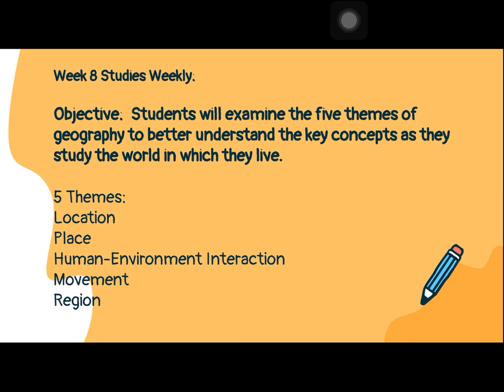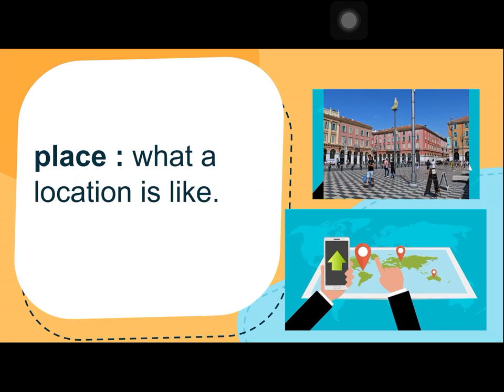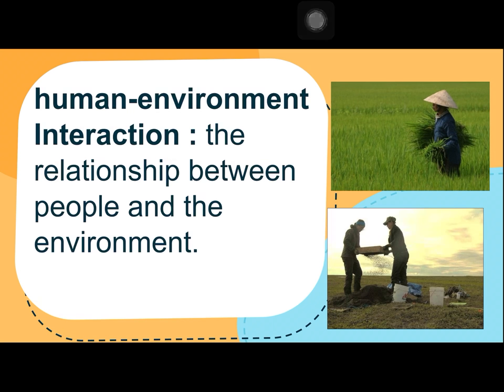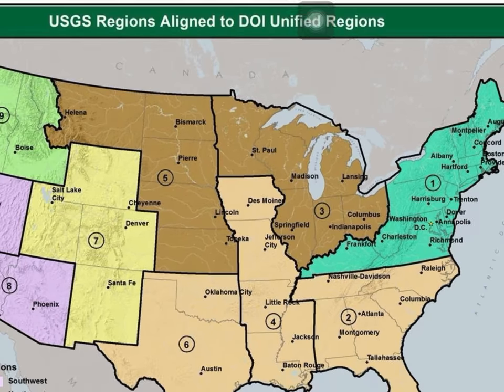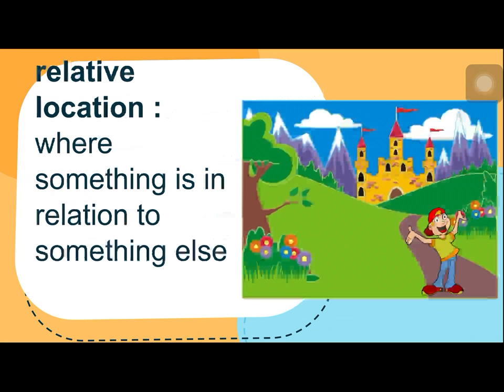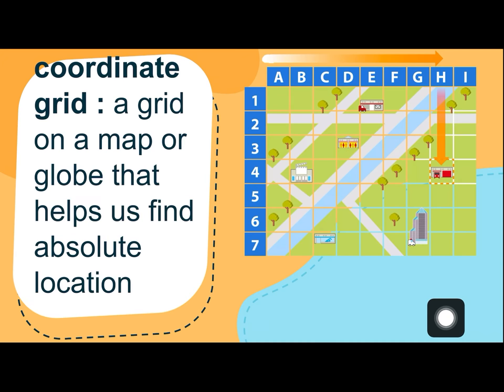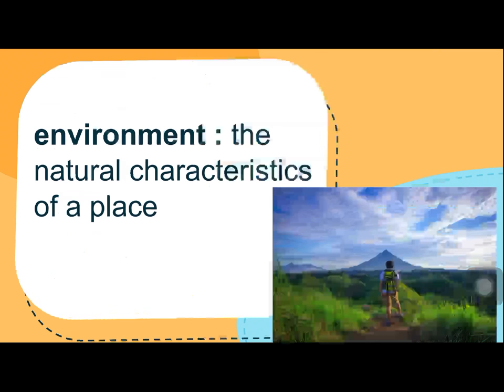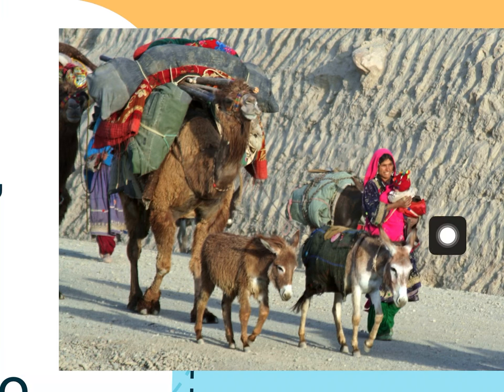Social Studies Vocabulary Week 9